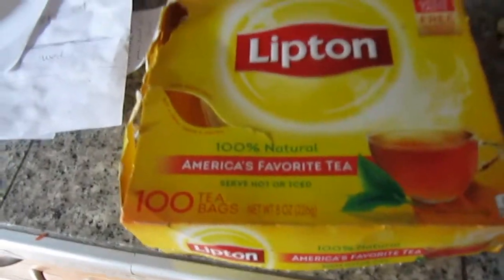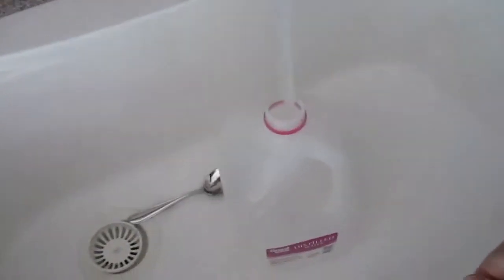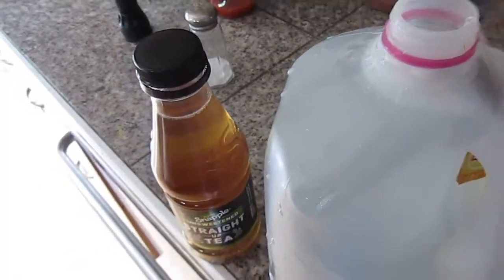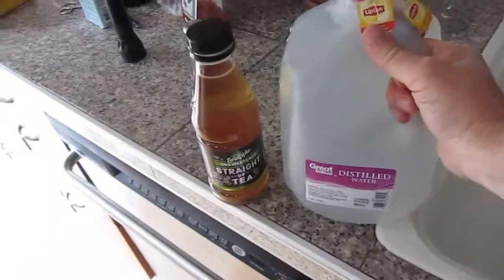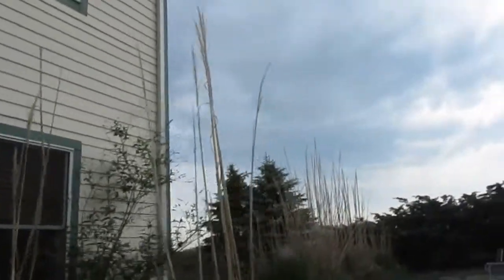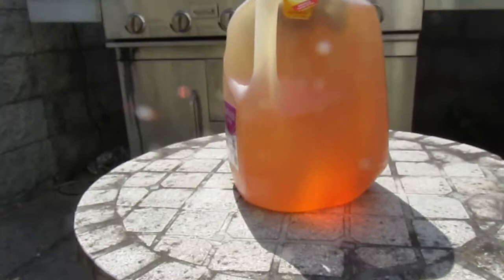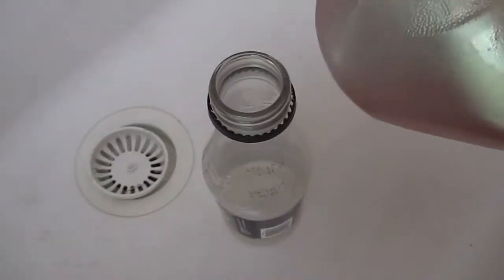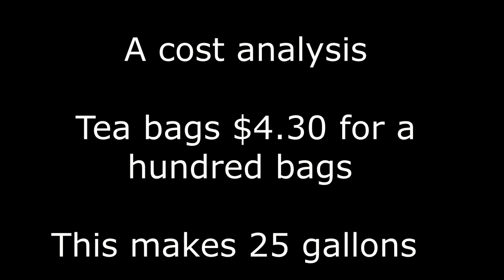Sun Tea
Sun tea is cheap to make ,easy and fun